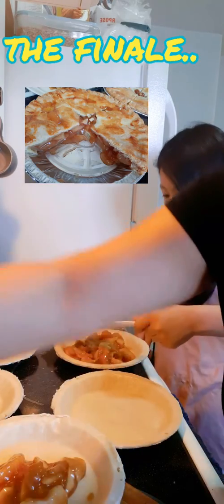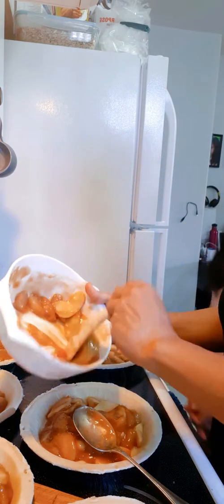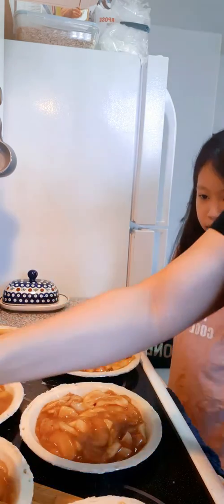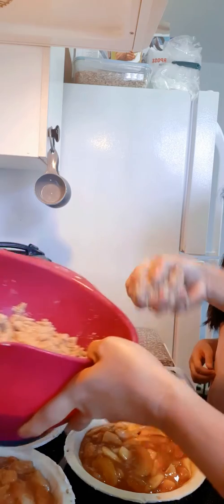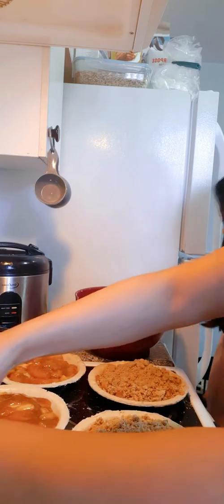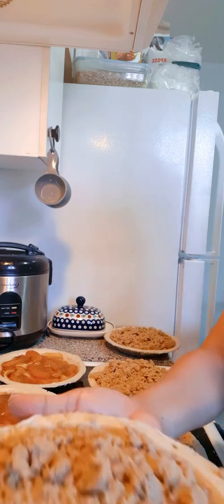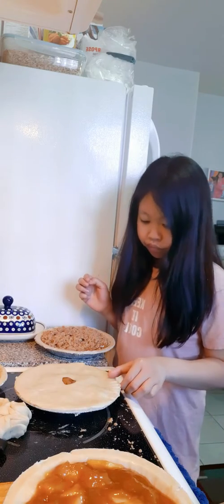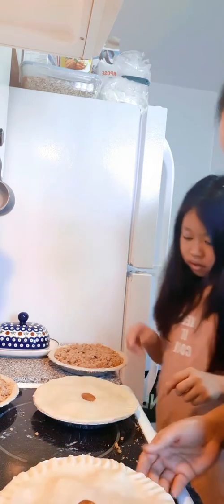APPLE CRUMBLE PIE| the finale, lockdown sentiments